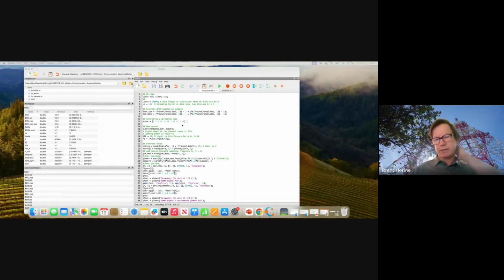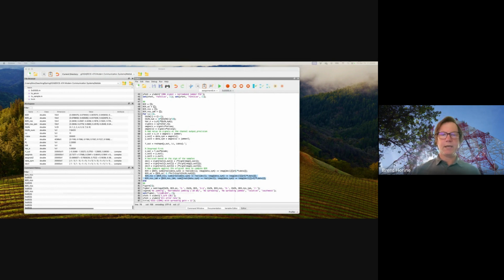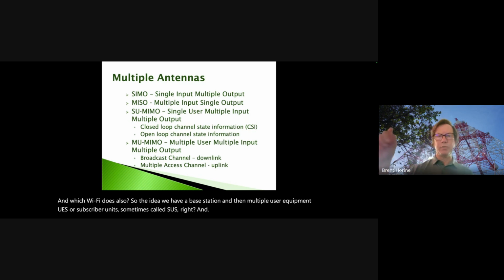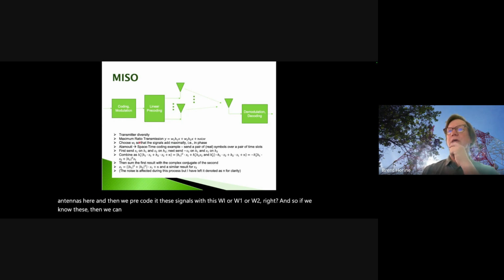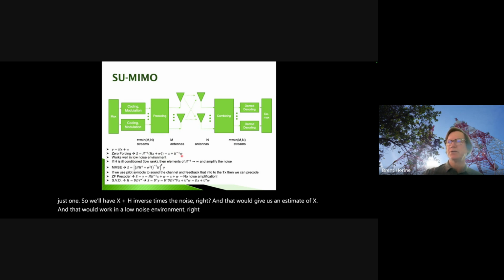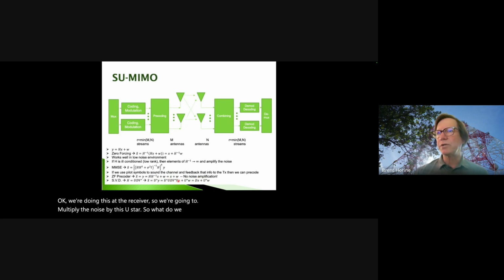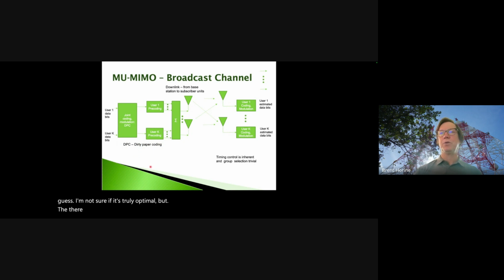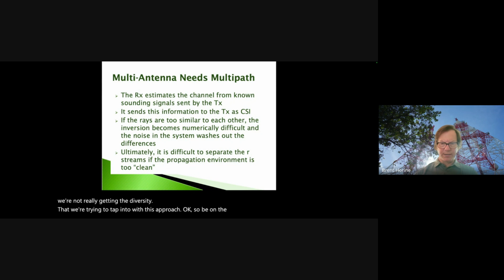EECE 474 Modern Comm Sys Lecture 21 MIMO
Multiple Input Multiple Output (MIMO) for Digital Communications
EECE-474 Modern Communication Systems Spring 2024
Manhattan College